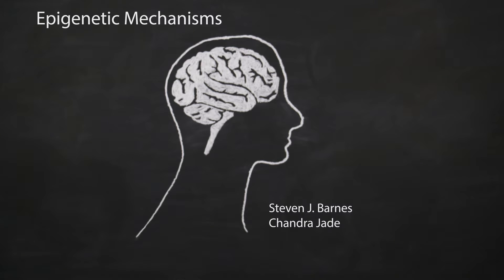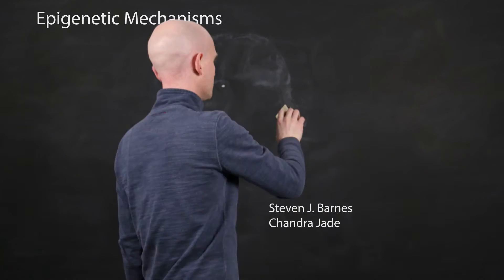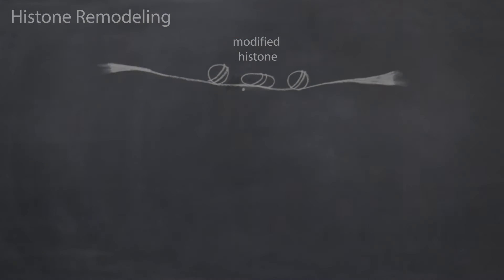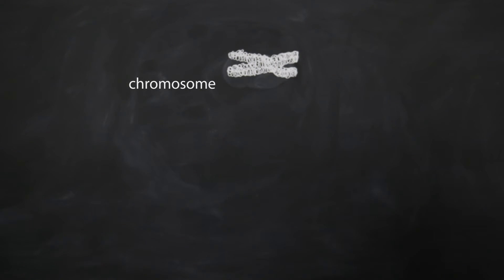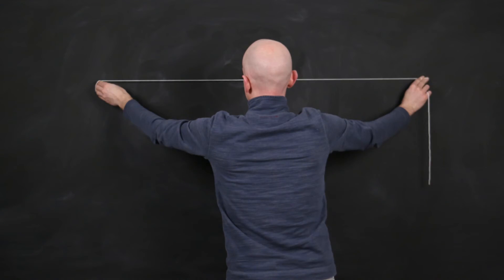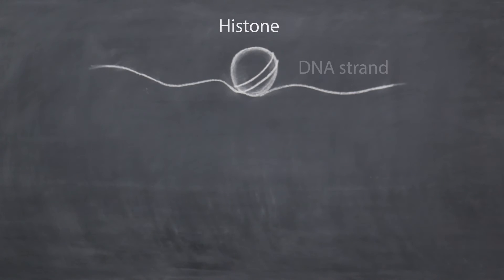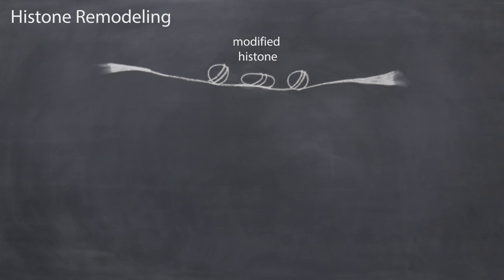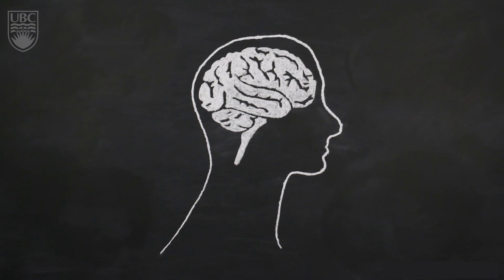Epigenetic Mechanisms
A stop-motion chalkboard animation by Steven J. Barnes and Chandra Jade (Department of Psychology, UBC).  Discusses two epigenetic mechanisms.